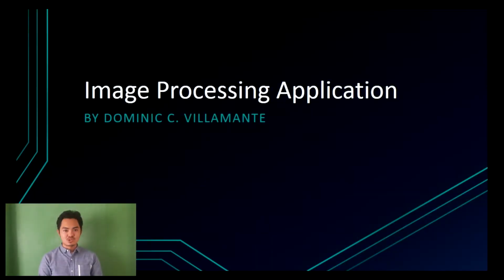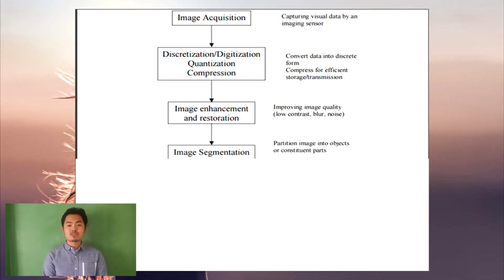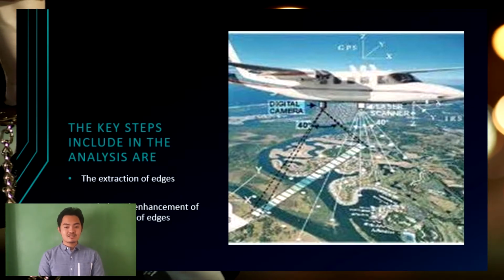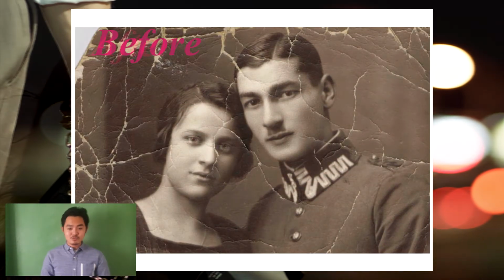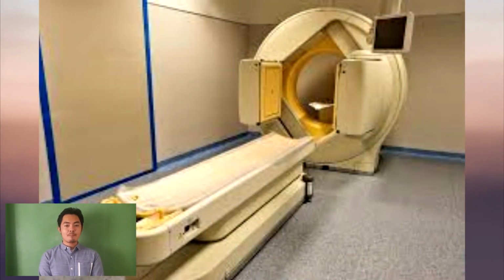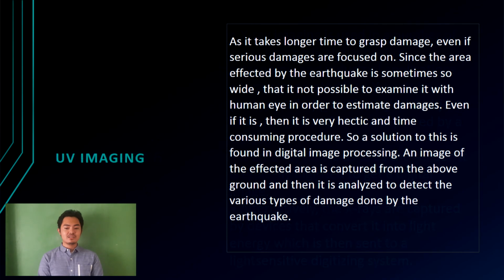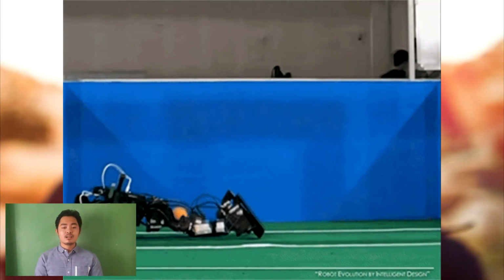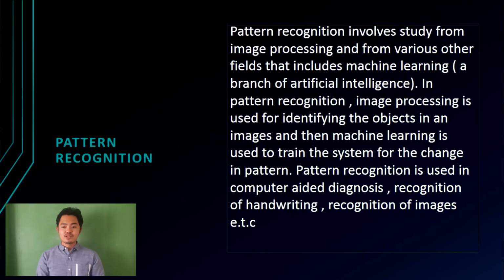Learn with Dominic: Image Processing Application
Today I'm going to teach you all about Image Processing Application.